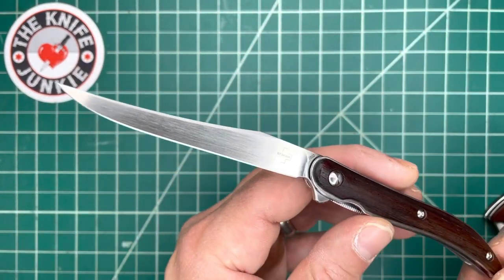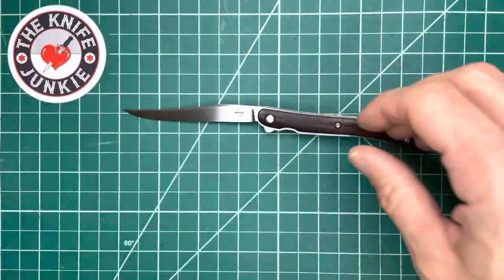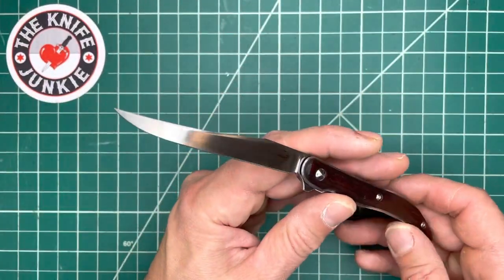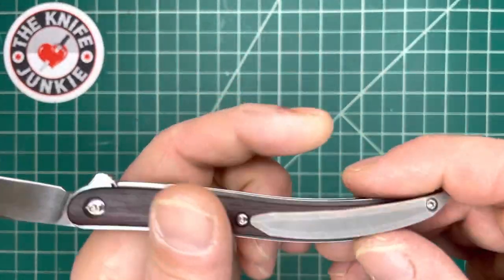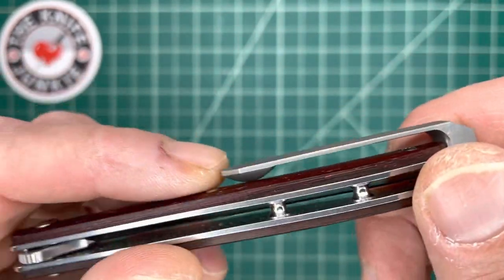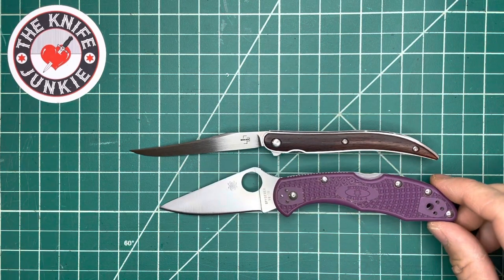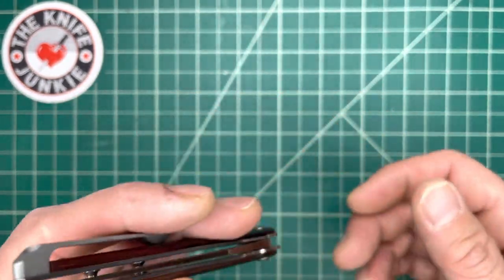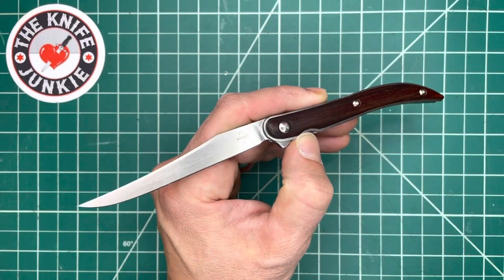Boker Plus Texas Toothpick -- Modern Traditional Folding Knife Up Close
This beautiful cocobolo handled Boker Plus Knives Texas Toothpick folding knife takes the blade style and profile of the tried-and-true Toothpick slip joint and turns it into a silky-smooth modern liner locking folder. The wickedly sharp blade is full flat ground and made of VG-10 and the odd but very useful pocket clip is sculpted of titanium. This is the most gentlemanly of my gents knives.

🔪 SHOPPING FOR A KNIFE 🔪
The Knife Junkie Knives for Sale Webpage --